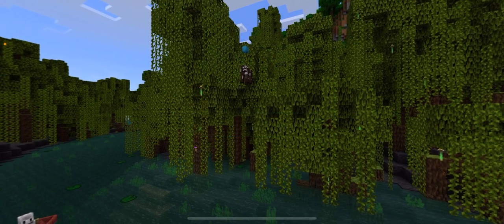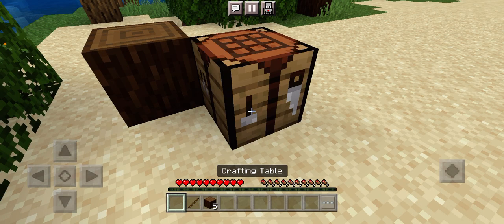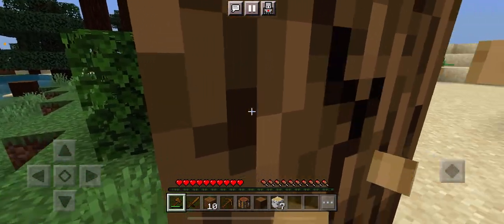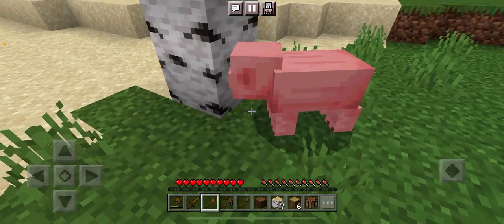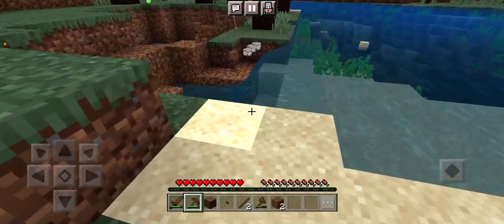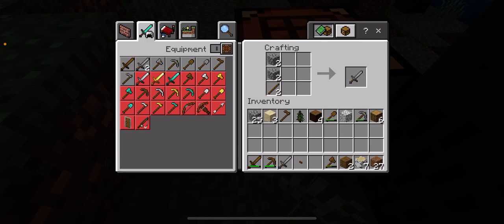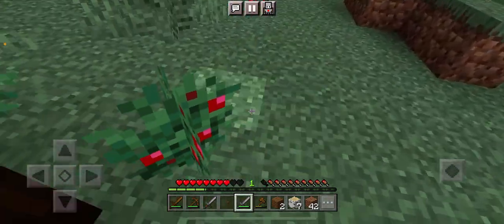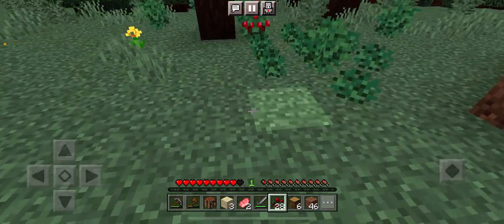Episode (1) of complete survival series